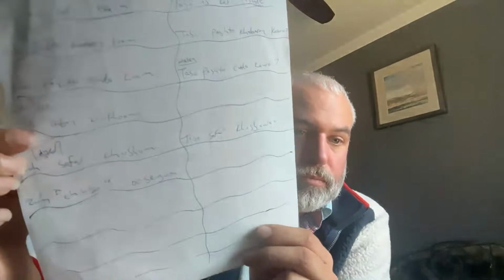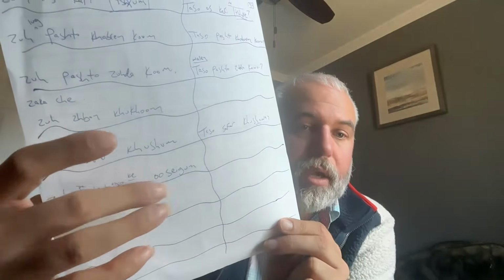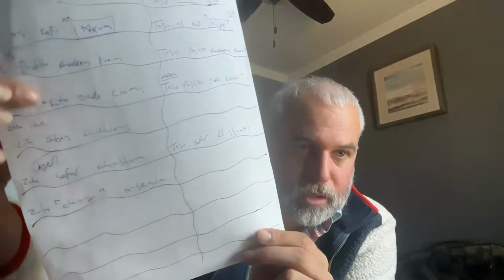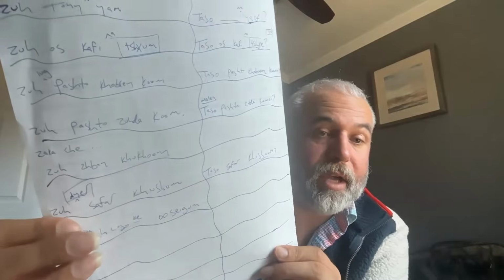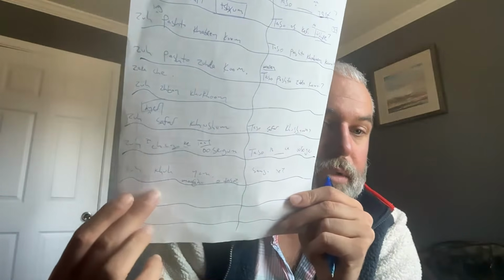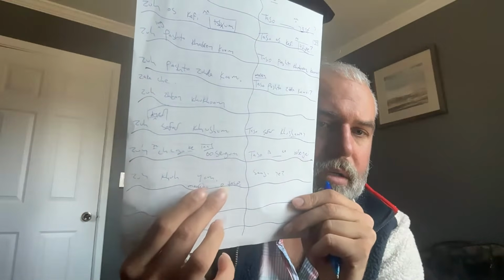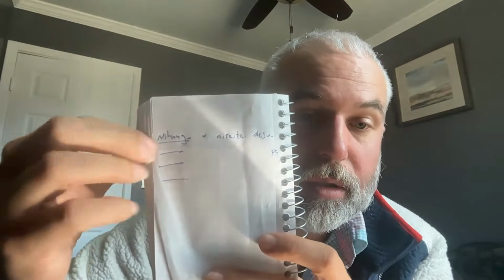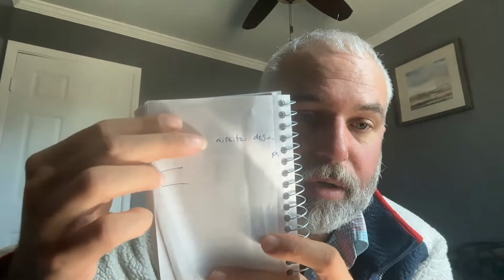Learn a Language With Me (Live)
Conversational in a Month. Guaranteed.

Learn a language with me using ChatGPT and the Matrix Method.